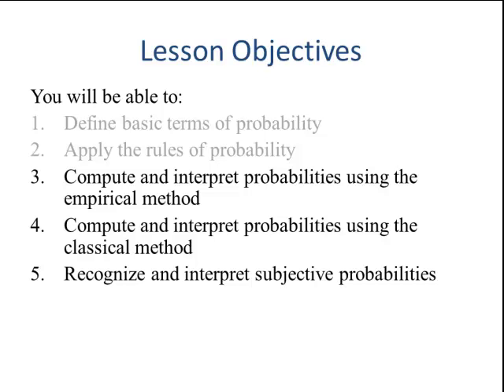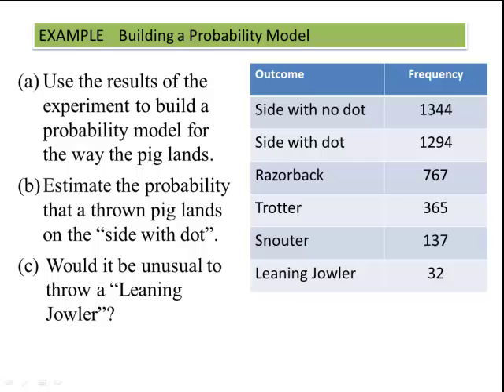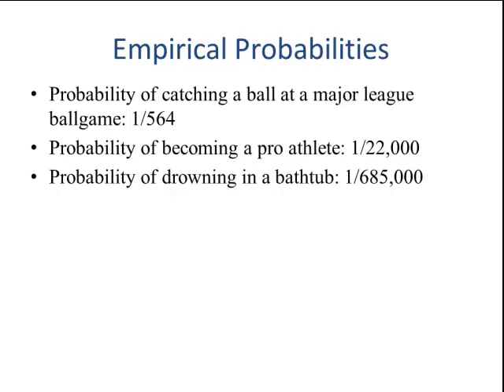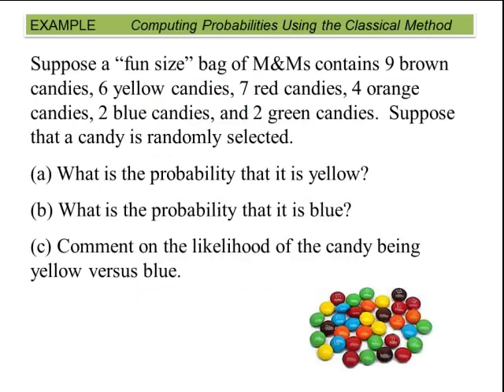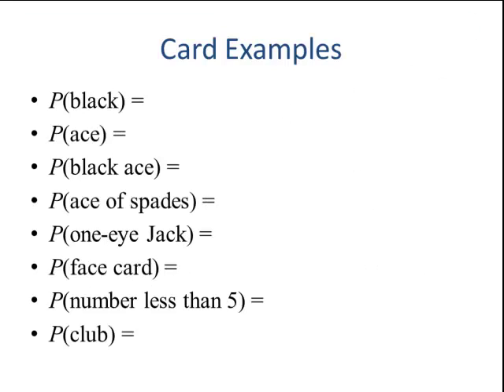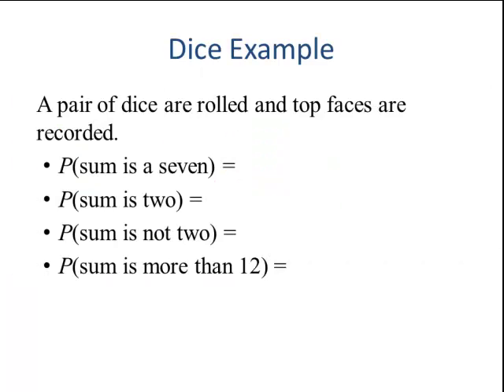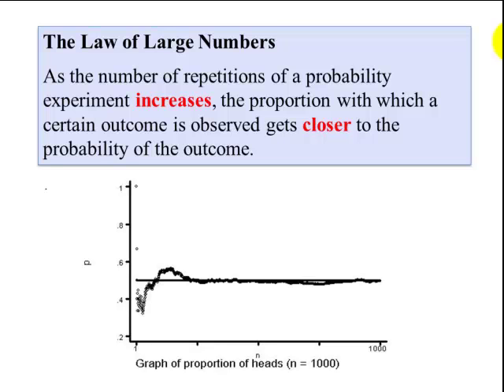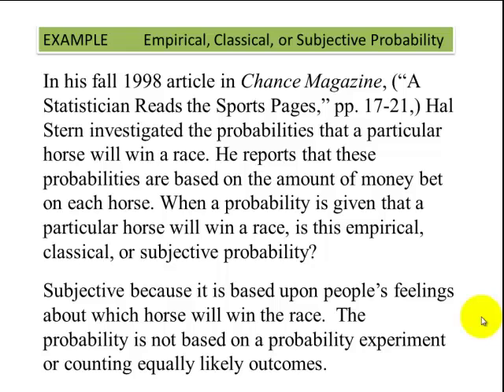Probability Rules Part 2